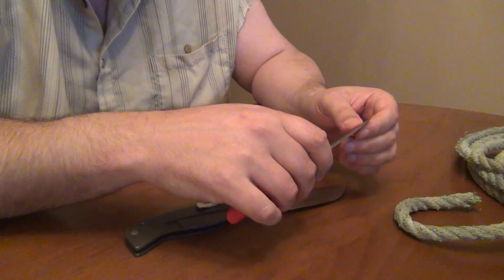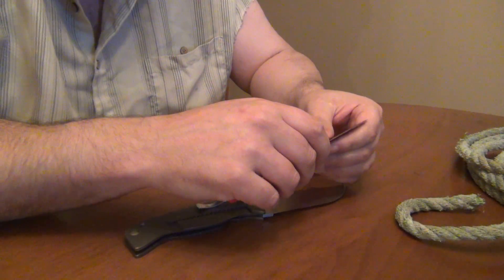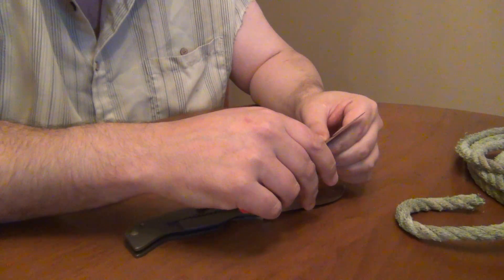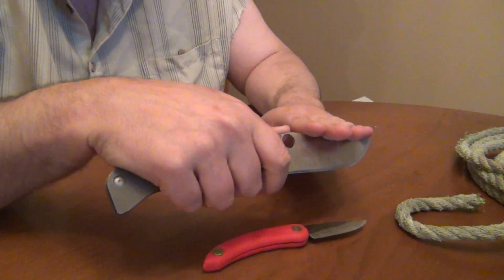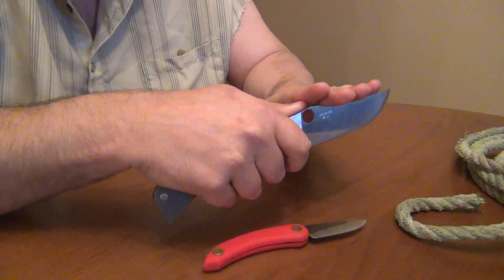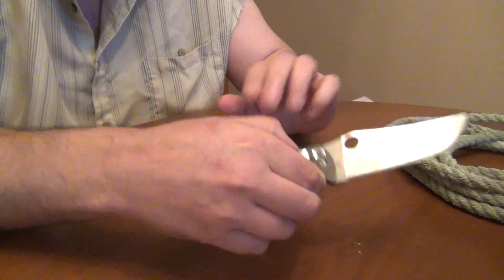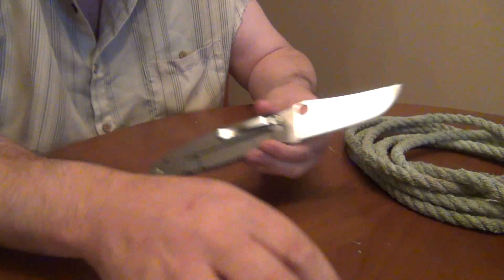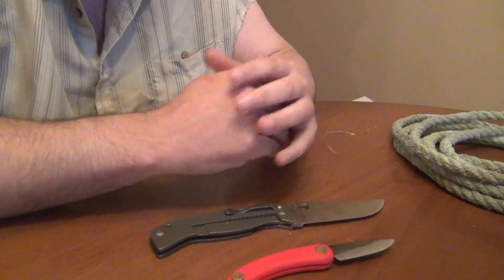Edge retention in new vs dirty/old materials (10V and 15n20)